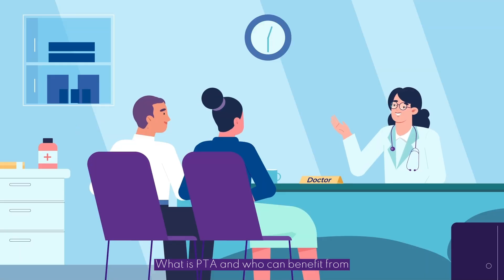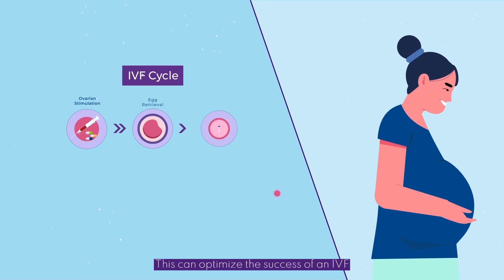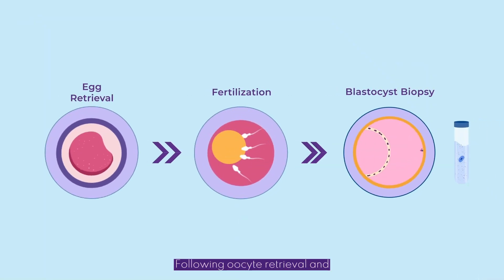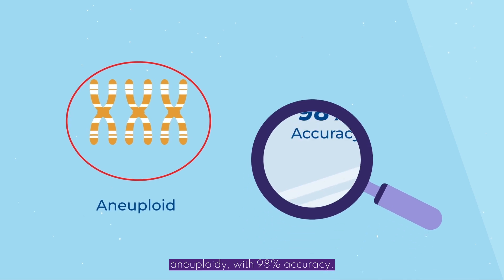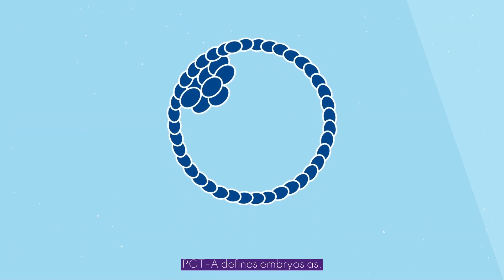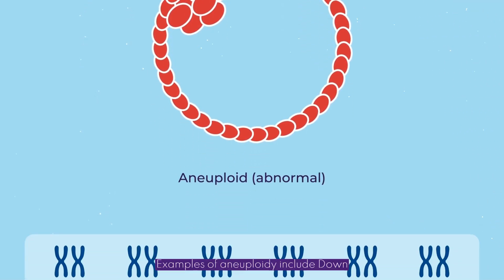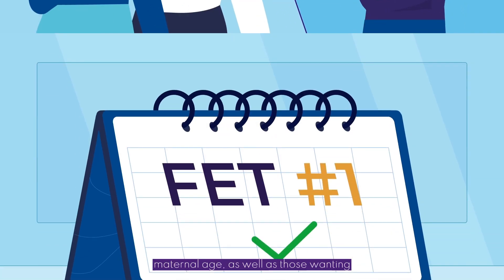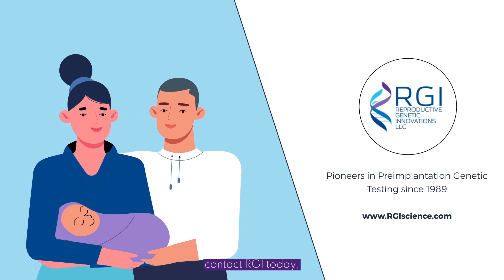Preimplantation Genetic Testing for Aneuploidy (PGT-A)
Preimplantation Genetic Testing for Aneuploidy tests for chromosomal abnormalities, known as aneuploidies, before the embryo is implanted into the uterus. Learn about the PGT-A process; who should consider PGT-A, what does it test for? and what is involved in the testing process?